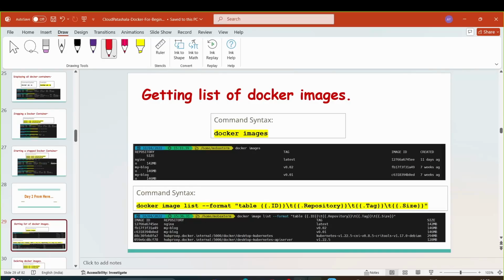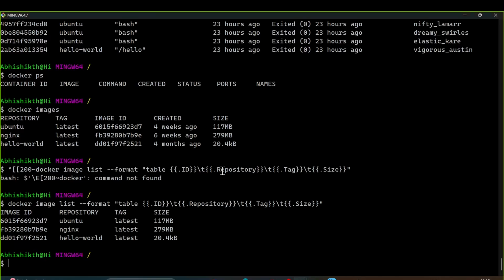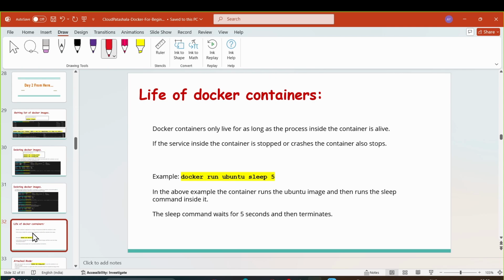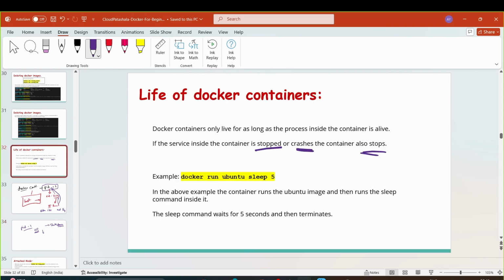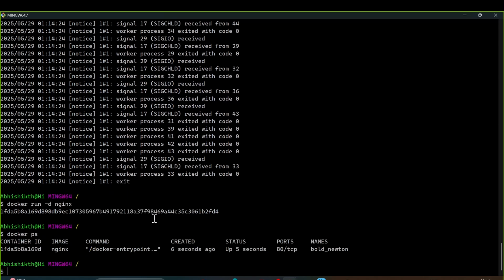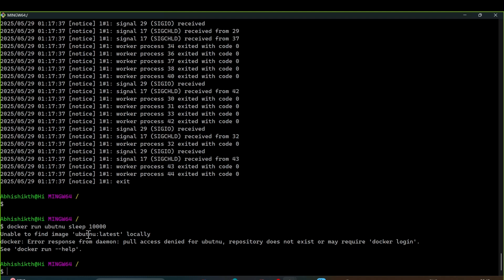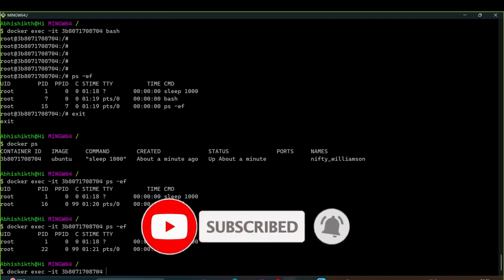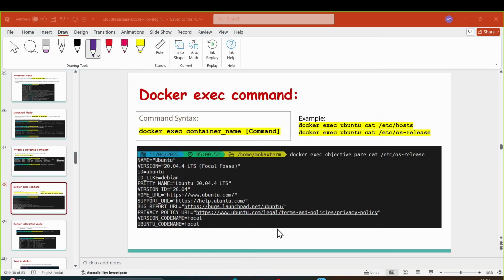Docker Tutorial for Beginners | Part 3: Managing Images & Containers | Abhishikth Yagalla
Created By Abhishikth Yagalla
Docker Tutorial for Beginners | Part 3: Essential Commands (Images, PS, RUN)  (2025 DevOps Course)
Video Description: "In this video, we'll cover the essential Docker commands like docker images, docker ps, and docker ps -a to show all containers..."